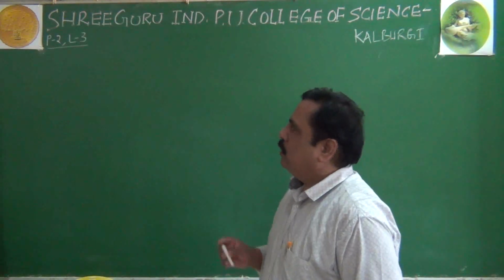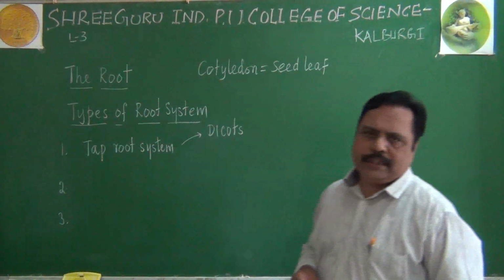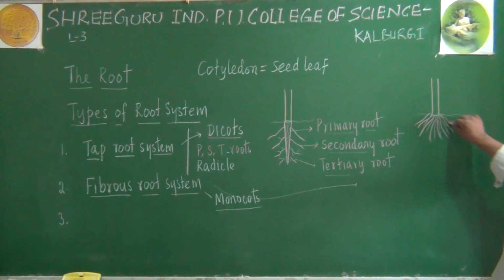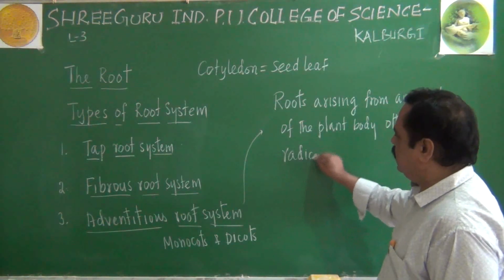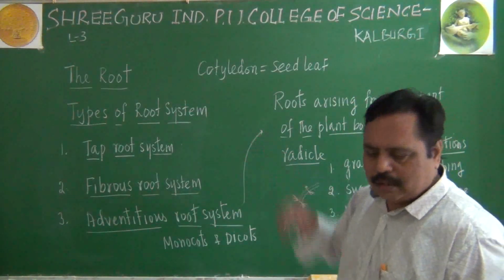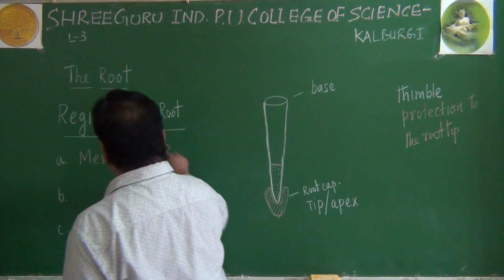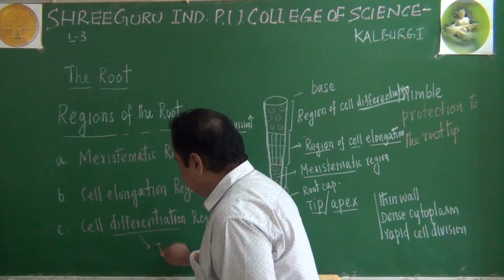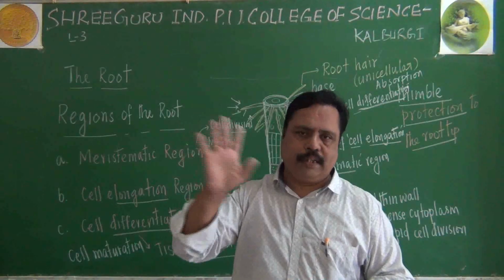PUC-1, BIOLOGY, LECTURE-3, | CHAPTER 1I MORPHOLOGY | By. Sri. GURURAJAN SIR